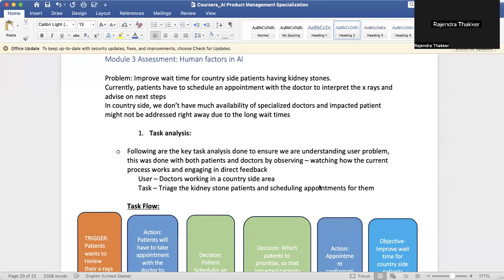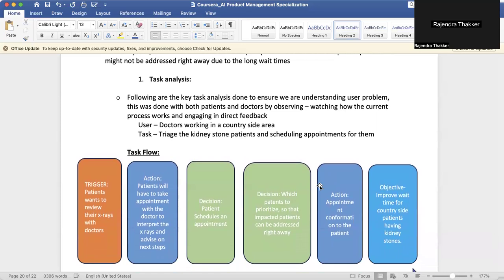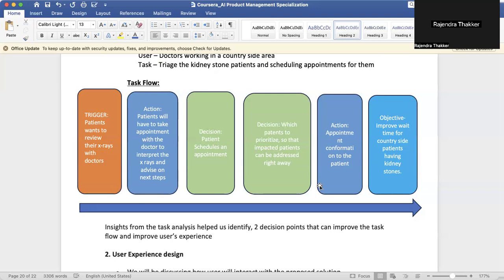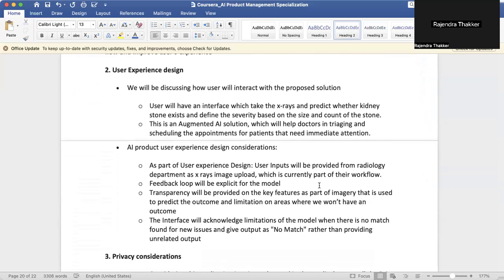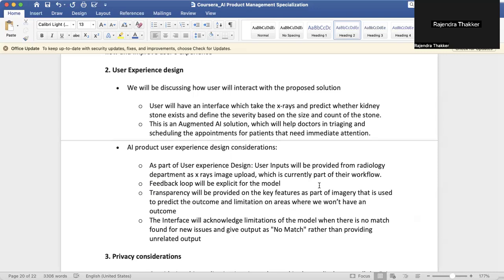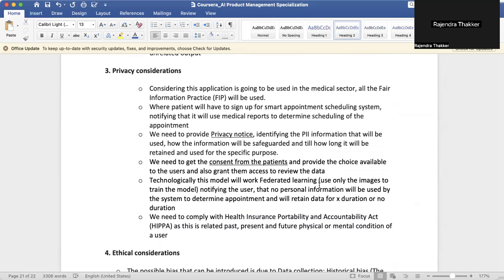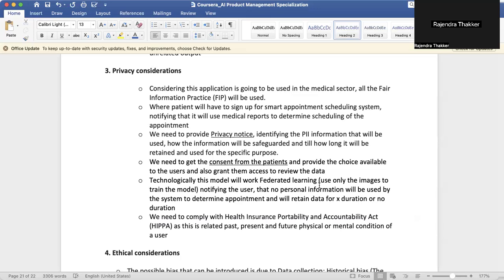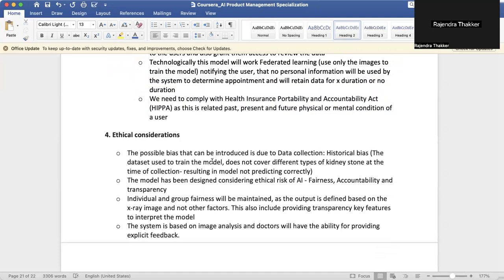Human factors in AI Module 3